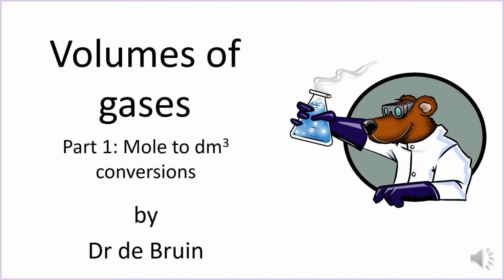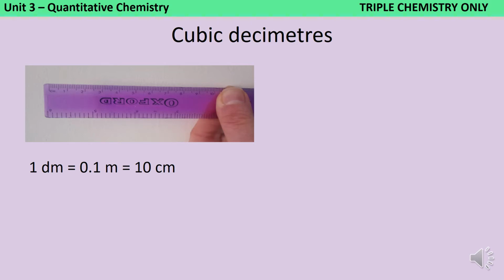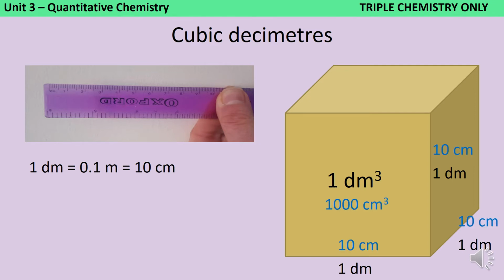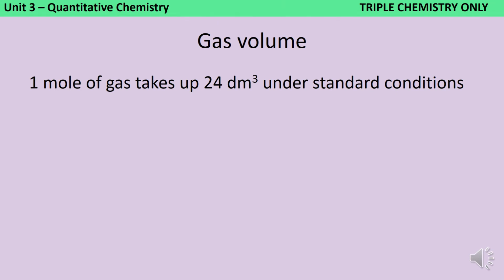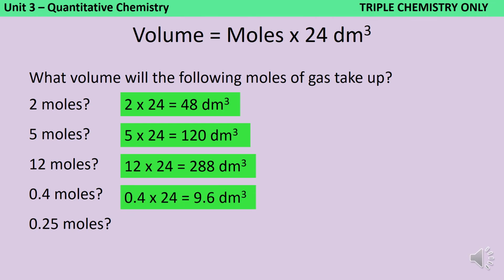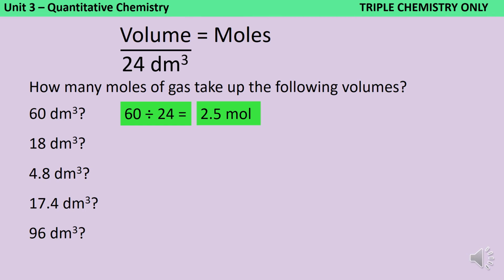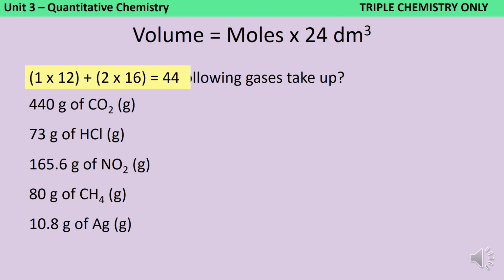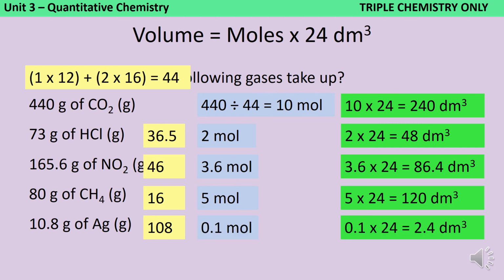Volumes of gases - Part 1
A tutorial showing how calculate the volume taken up by a given mass of a gas, by using its relative formula mass and the conversion 1 mol = 24 dm3. We also examine what 1 dm3 is anyway!

This is a "triple science only" topic in AQA GCSE Chemistry (specification 8462) (See specification 3.5 Use of amount of substance in relation to volumes of gases (chemistry only). We don't cover the volumes of gases produced in reactions in this video: that comes up after Theoretical yield.)